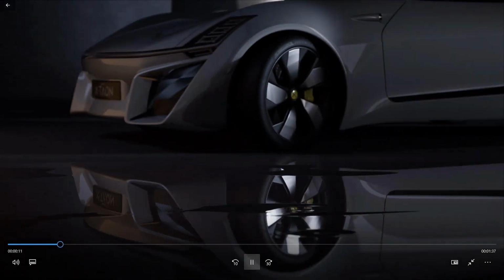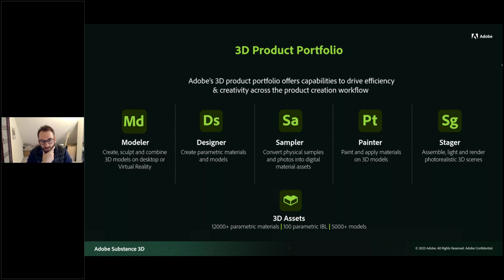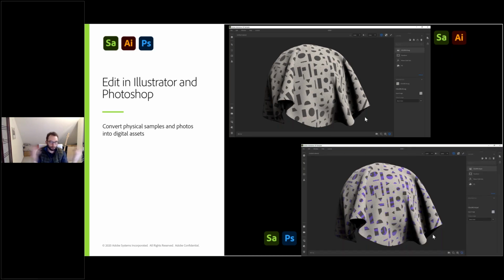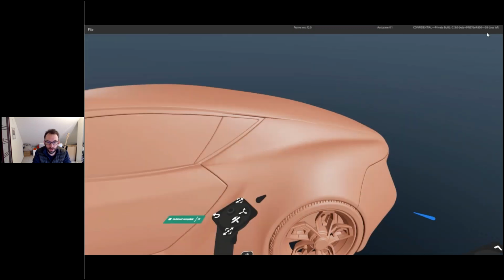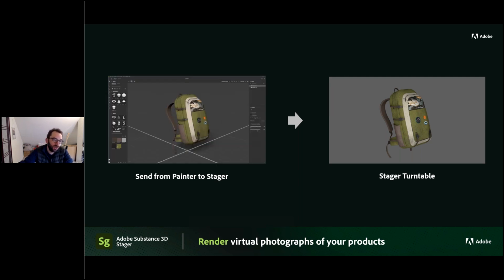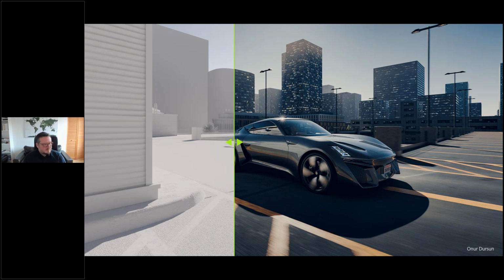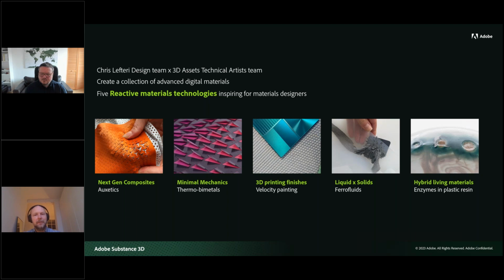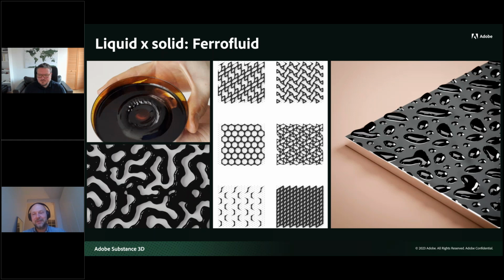CDN Webinar - Adobe Substance 3D: Create, Iterate, and Visualize Car Design Concepts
Discover how to:
- Capture clay models and turn them to 3D models
- Use procedural Substance 3D materials in Adobe Photoshop and Illustrator
- Create concept designs with Substance 3D Modeler in both VR and desktop mode
- Quickly iterate in 3D on color harmonies, material, and finish
- Get creative with your transportation design with the latest selection of automotive-themed 3D resources in the Substance 3D Assets library.